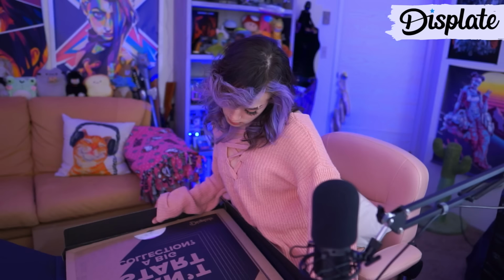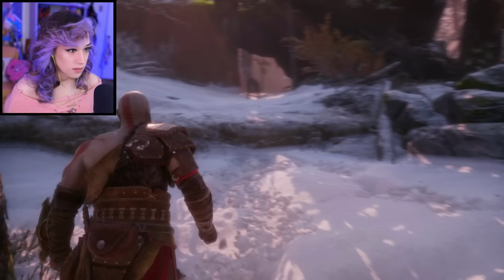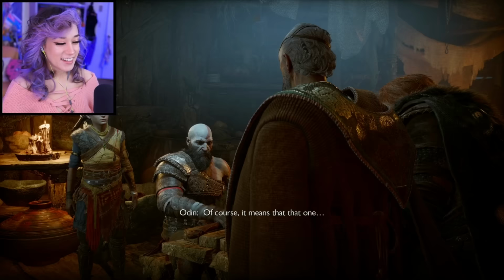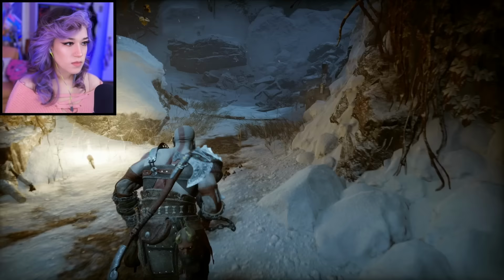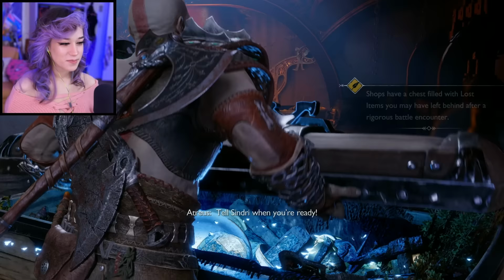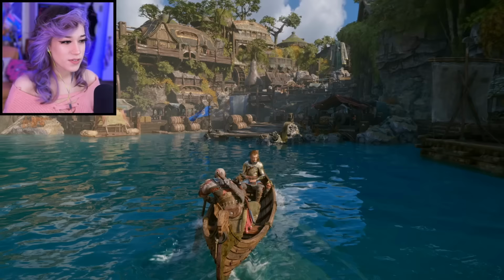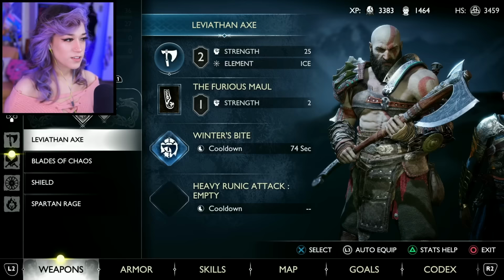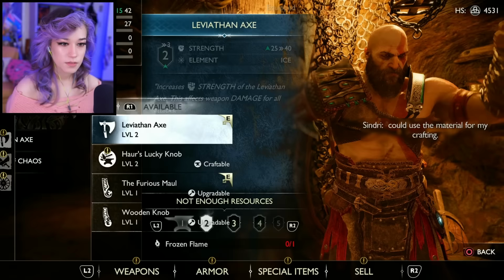OUR BOY IS ALL GROWN UP - God of War Ragnarök Part 1 - Tofu Plays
Also, a huge thank you to Playstation for gifting me a copy of God of War Ragnarök so that we can experience the game together!

Raw footage hours: 3.5
Editing hours: 9.5

🍭 Bean Curd Contributors 🍭
Louis H · William · Anastasia D · Riley H · Dark_Rahl · MrNerdWalker · Roy O · Edward D · Ignacio · Ian A · Jazmyn N · IsThatMyBriefcase